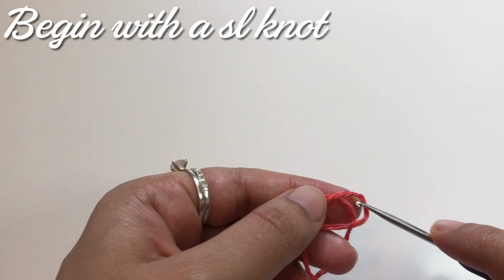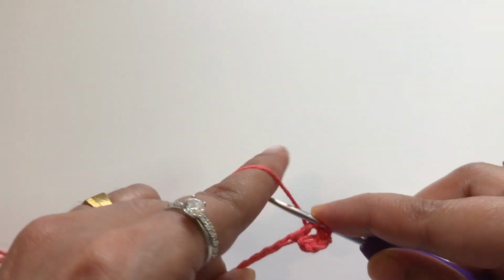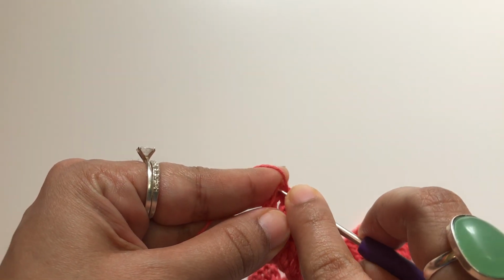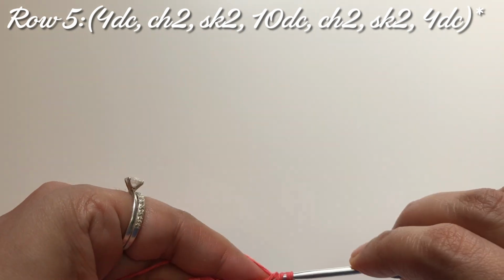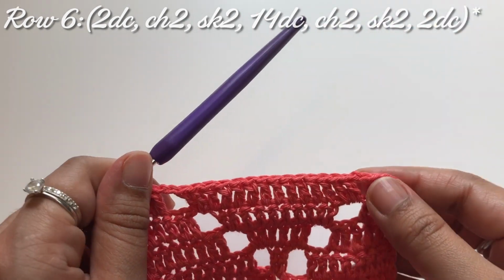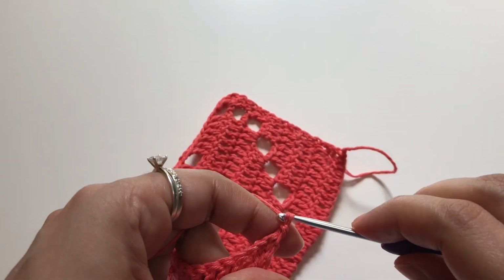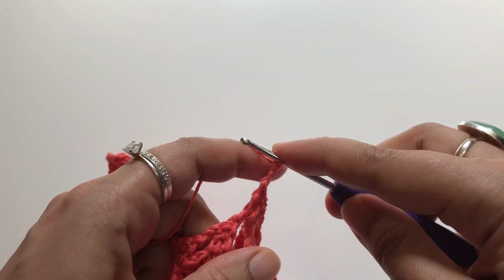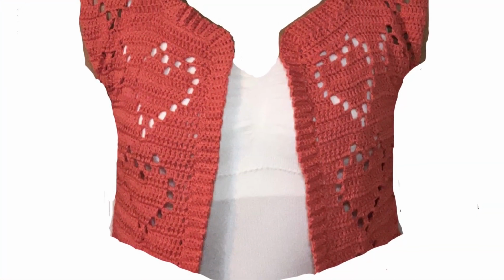Tutorial - Easy All Hearts Crochet Tutorial ❤️❤️❤️❤️❤️❤️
Yarn used: - Drops ❤️ You 9 unicolor recycled cotton 50g
Colors: - 108, Dyelot 377
Number of bundles used: - 4
Hook size used : - 3mm

Please refrain from using the same content for another YouTube channel.